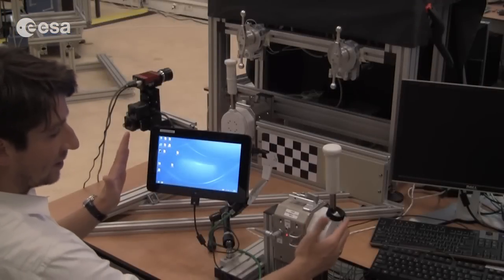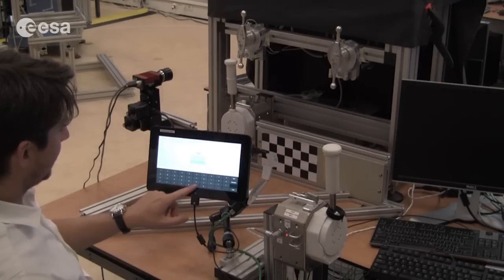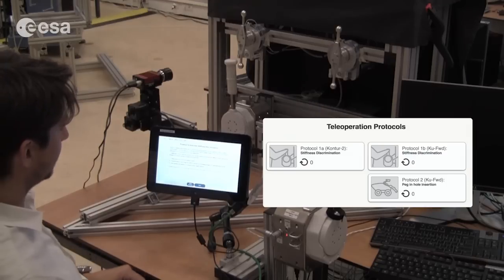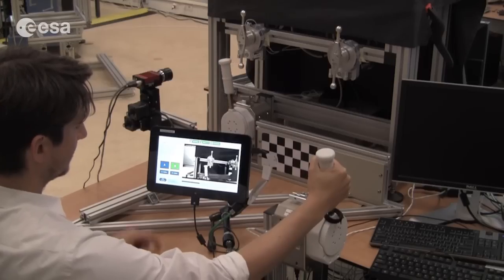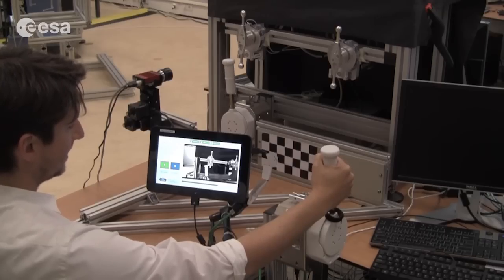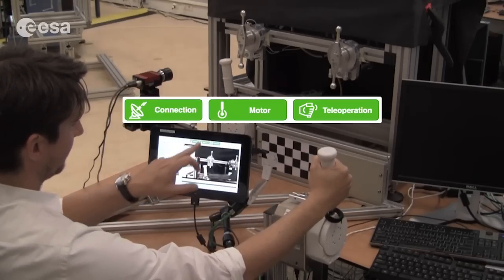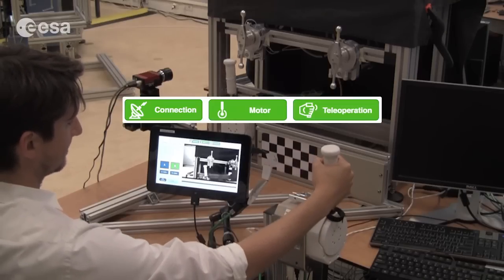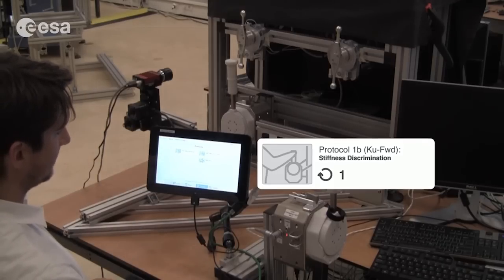Astronaut training: Haptics/Interact - Interact Protocol 1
These so-called On-Board Training videos are the original videos that ESA’s European Astronaut Centre in Cologne, Germany, prepared for the Haptics/Interact experiments where an astronaut in space controls a joystick on Earth – with force-feedback.

Danish ESA astronaut Andreas Mogensen will take control of the Interact Centaur rover, which incorporates a pair of arms to perform precision operations.

In the process Andreas will make use of haptic control – providing him with force feedback to let him feel for himself as the robotic arms encounter resistance. In this way, he can perform dexterous mechanical assembly tasks in the sub-millimetre range, remote-controlled from space.

This video is used to refresh Andreas’s memory on how to run the experiment in space. Due to the many experiments and skills astronauts are required to learn and train for and their busy schedules months can pass between their training on an experiment and performing the experiment in space. On-Board Training videos are made as a quick way of reminding astronauts what they will be doing.